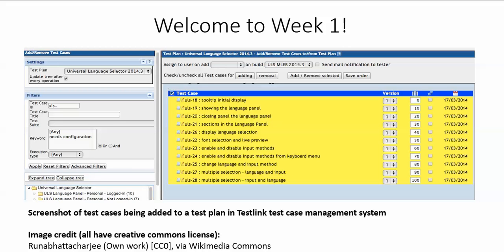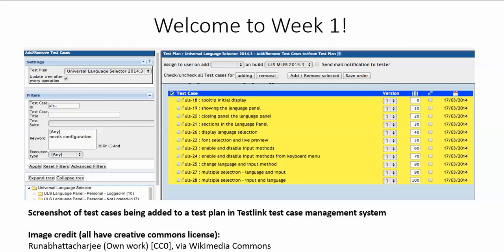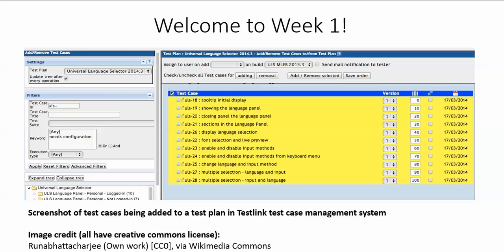Software Test Management - Week 1 Introduction